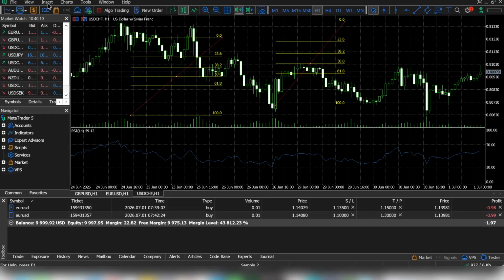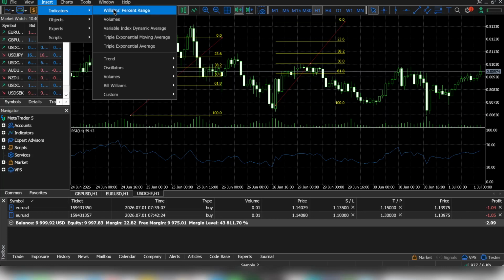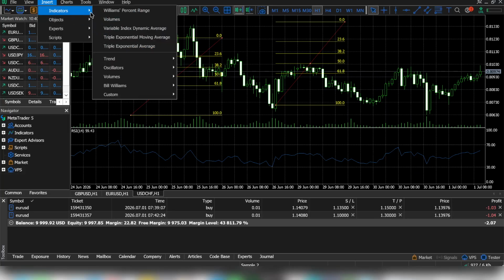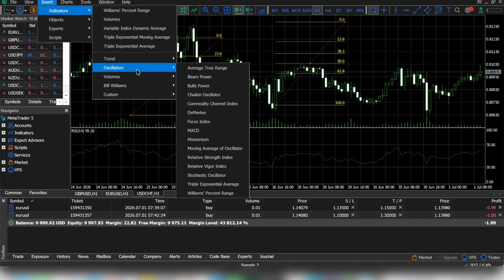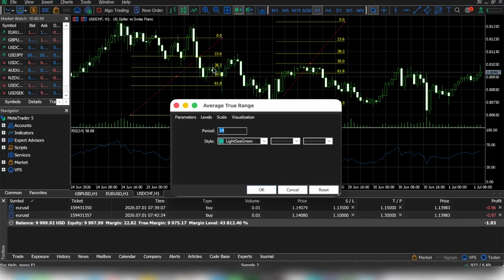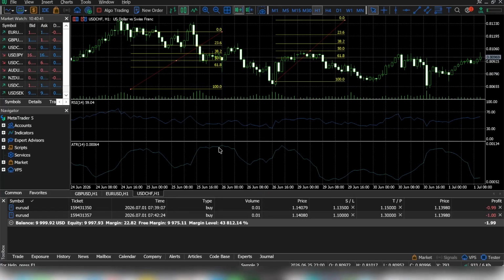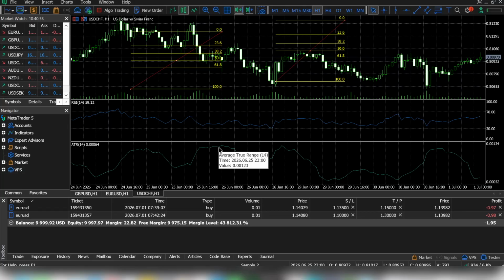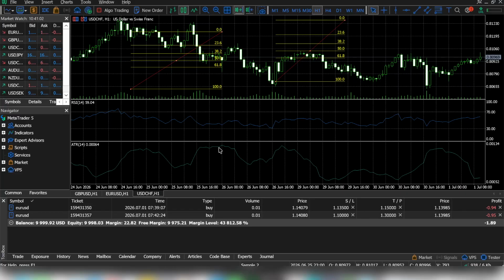How to Add the ATR (Average True Range) Indicator on MetaTrader 5 | Easy Guide 2026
In this video, you'll learn how to add the ATR (Average True Range) indicator on MetaTrader 5 to measure market volatility and improve your trading analysis.